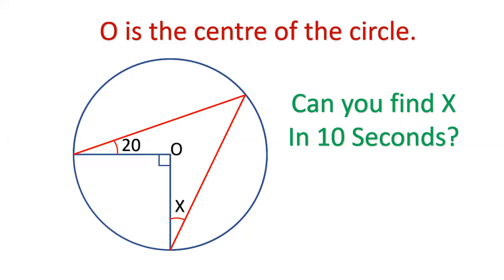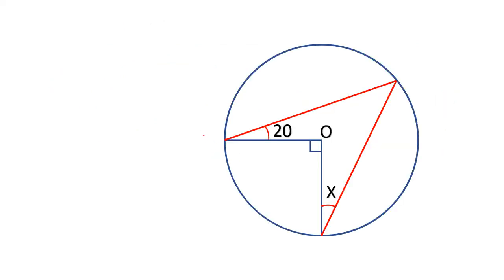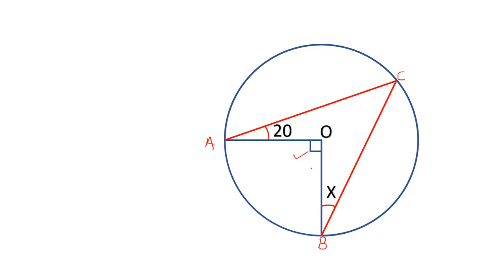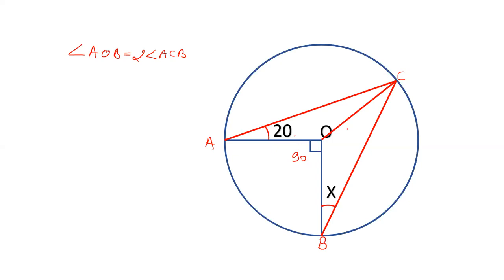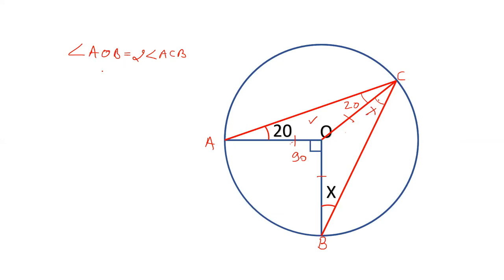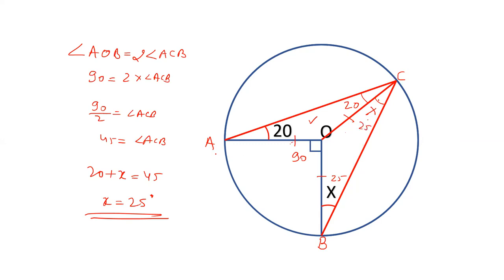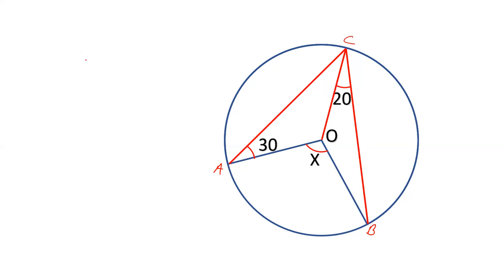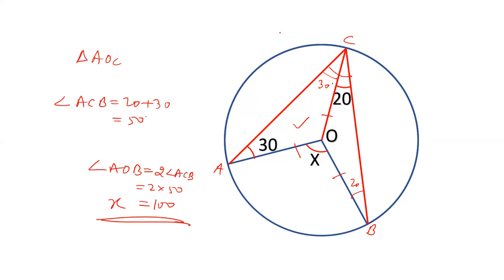There is a circle subtending right angle at the centre. Can you find the value of angle X.